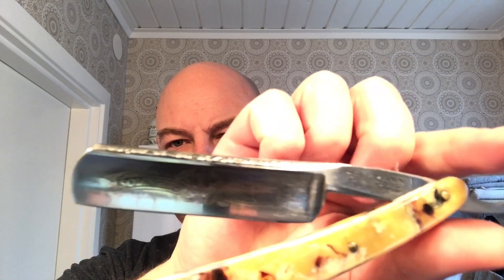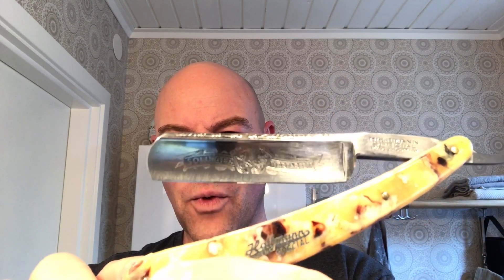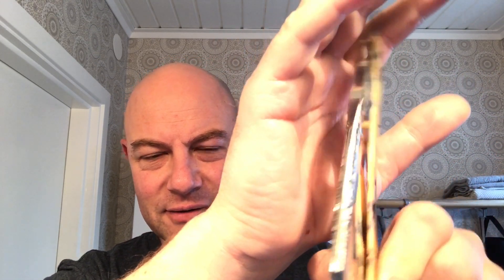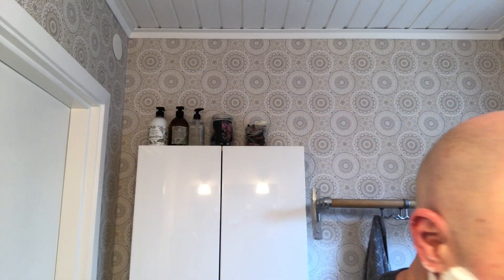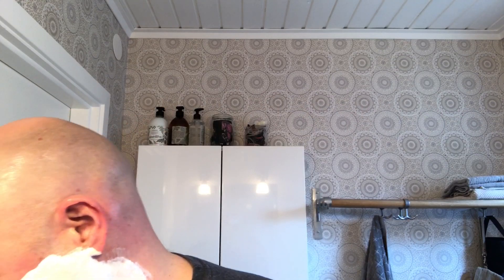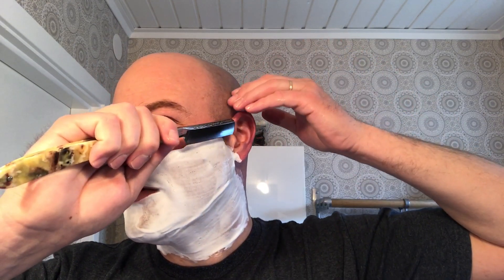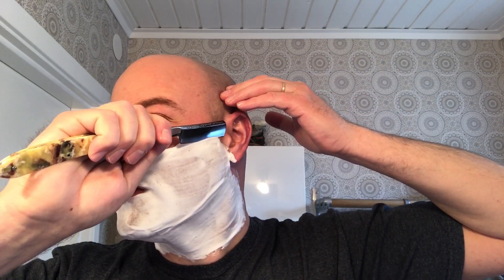One handed straight razor shave - Tag video